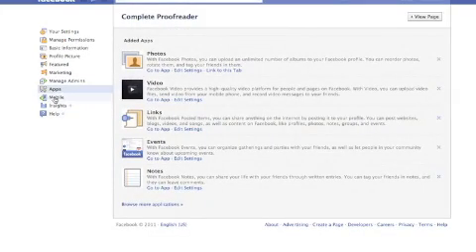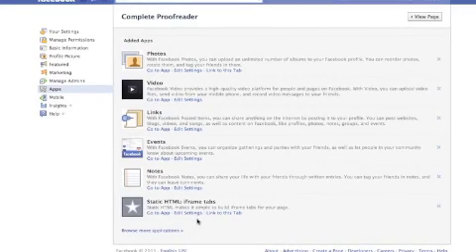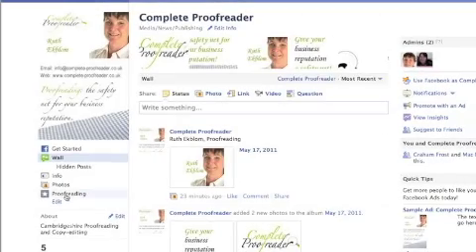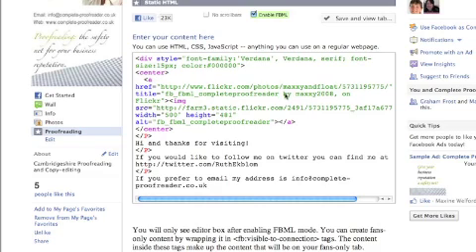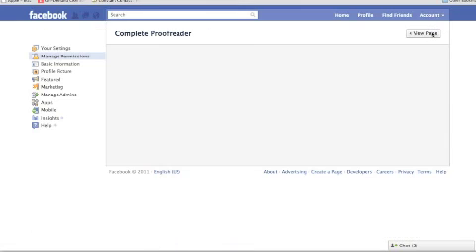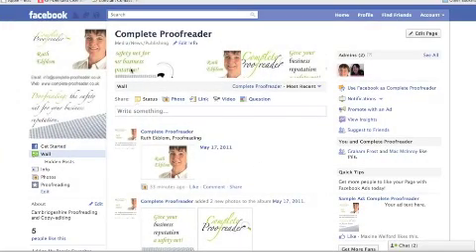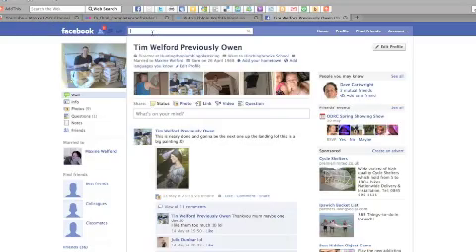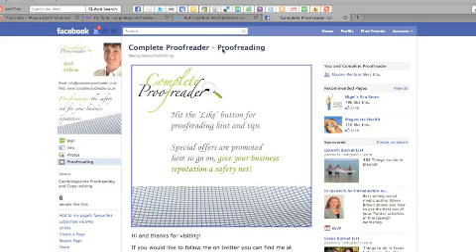Create custom facebook landing page fbml, iframes in 3 minutes!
basic, quick and easy way to set up a custom landing page for your facebook business page.

I get asked for this advice a lot by people so thought I would share this as a good alternative to paying monthly for an app if you just want something basic.

The HTML code is probably a bit scruffy but it works :)

I have added some favourite videos to my Social Media Favourites playlist in case you are looking for videos that show how to create images, what size they should be, and other people's explanations and demonstrations.

I have tried to keep this video short and to the point but hope it is good enough for your needs.

Maxine